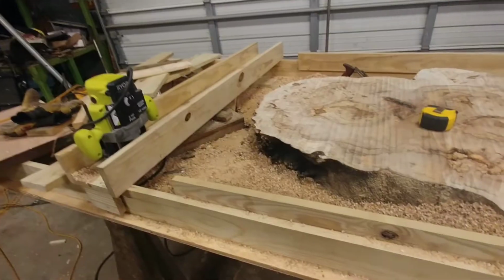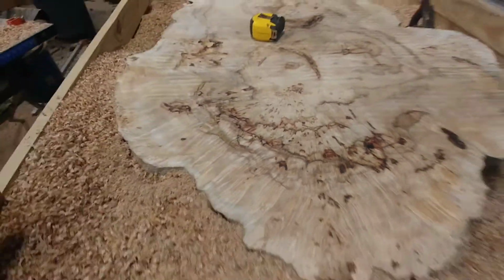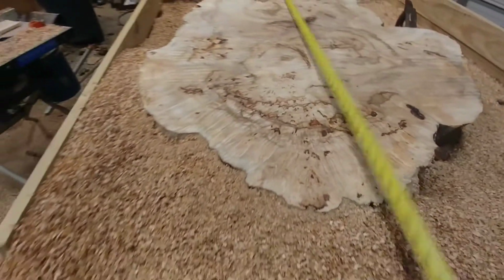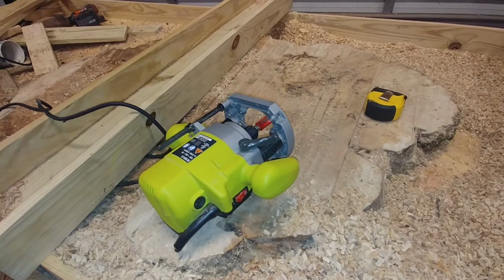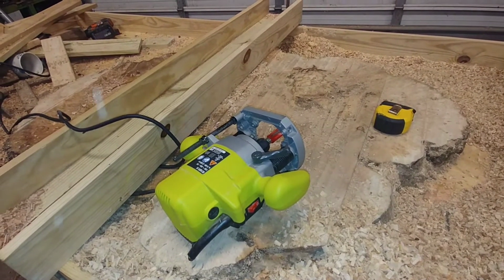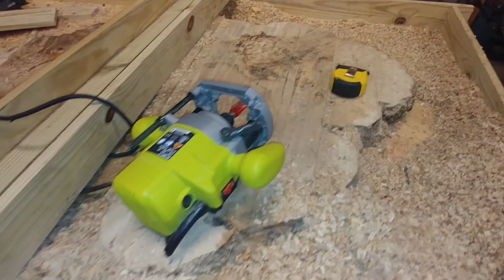Can't figure how I'm gonna spend my millions.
Flatning wood to make millions. Man stuff. Do not enter.